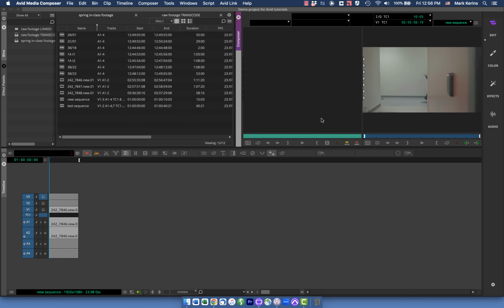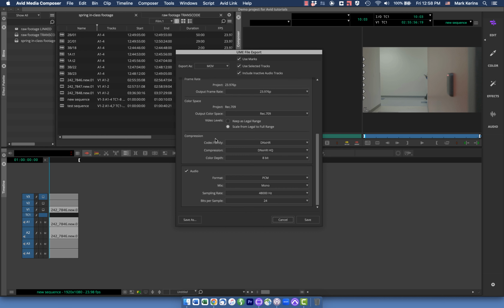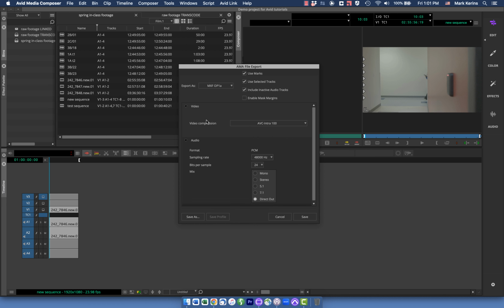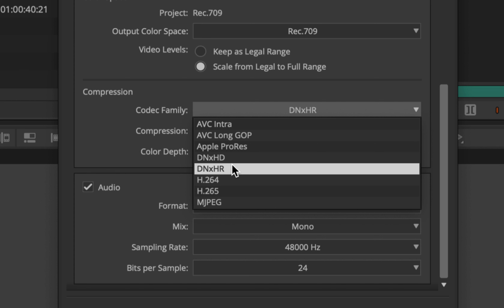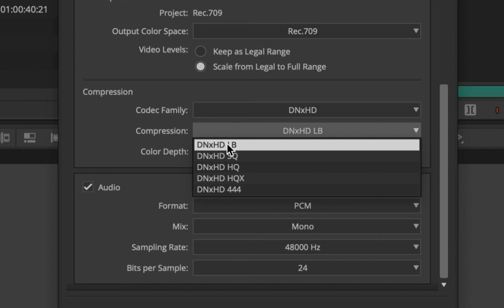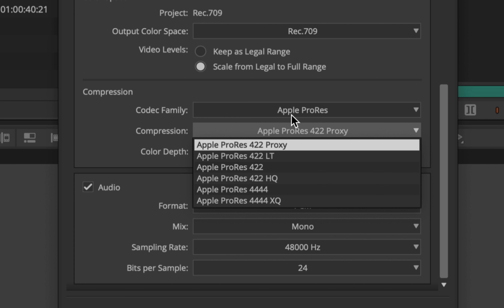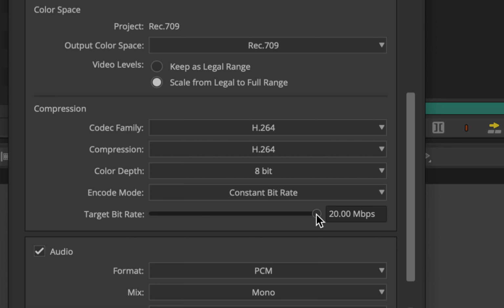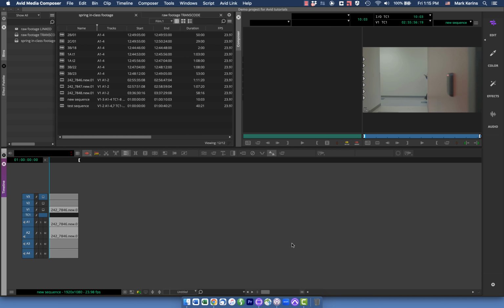Avid tutorial: codec and format settings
Covers the difference between export file "format" (what type of "container") it's in, codec families, and specific codecs.

0:57 Avid export presets
1:59 "Export as" options and meaning (different types of "containers")
5:02 Codec families meaning/overview
8:18 DNxHD family options
9:27 Apple ProRes family options
10:59 review: container, codec family, specific compression
12:00 choosing bitrates/data rates
13:21 calculating bitrate based on desired file size
13:53 color space